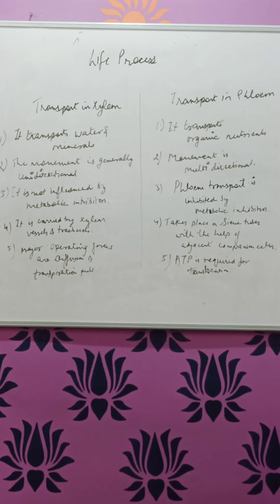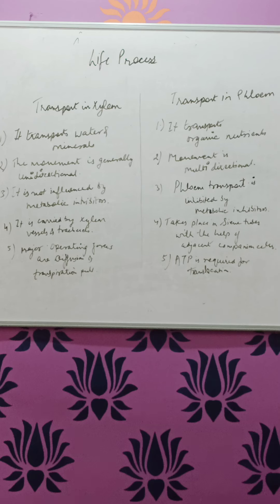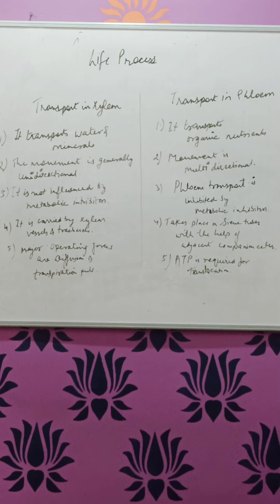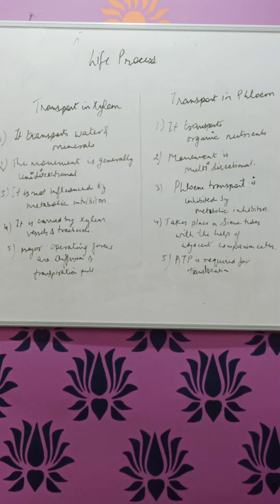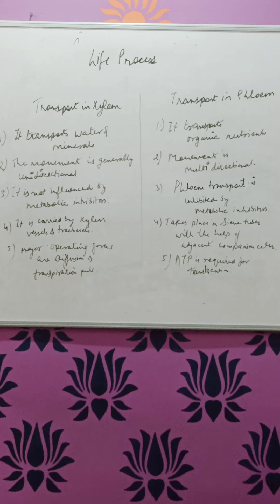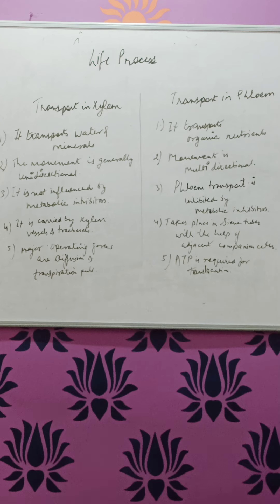class X/ life processes/difference between transport in xylem and transport in phloem/ short video